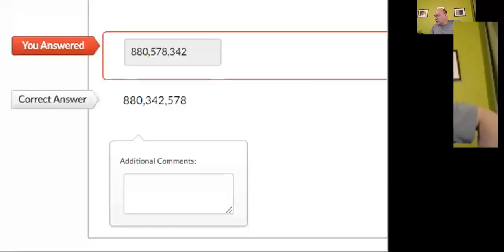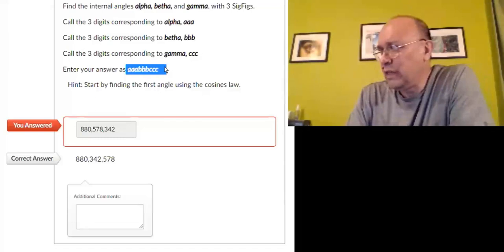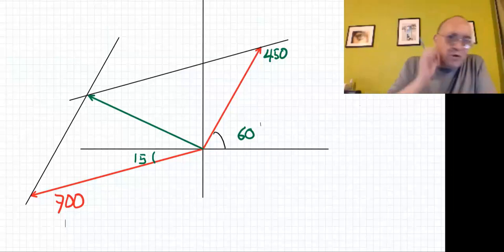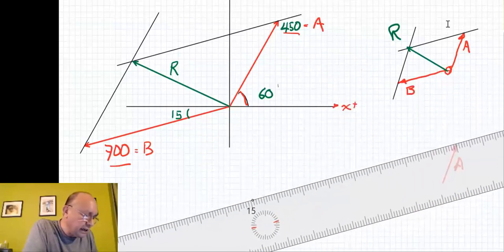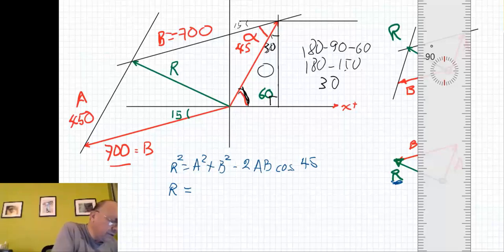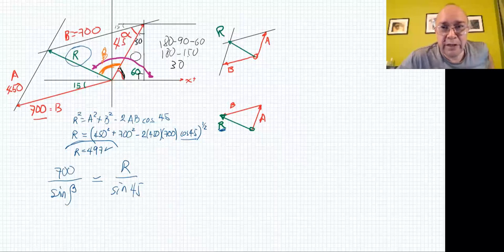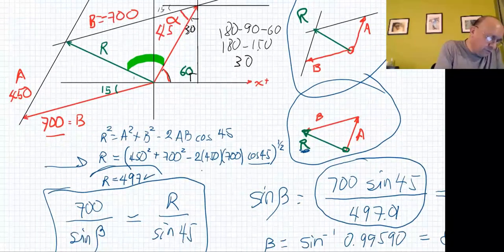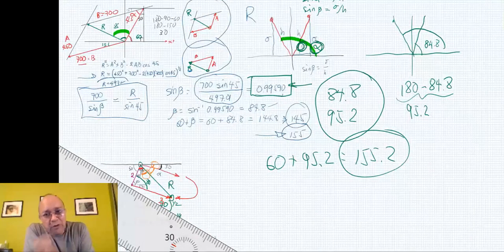F21-03_Class of Wednesday Sep 1st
This is a video with excerpts from the Zoom session we had on Wednesday September 1st.

This is the content:

00:00   Remarks about entering answers during Quizzes in this class.
08:15   New Homework and Quizzes due dates
12:10   Remarks about Problem 7 of HMK02.
41:47   The end.